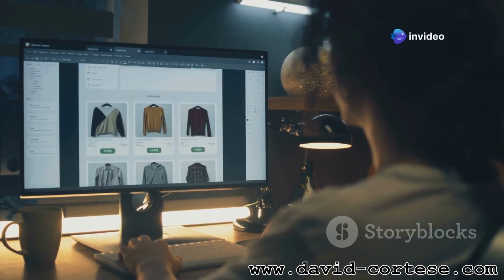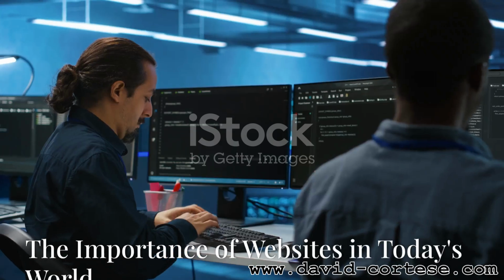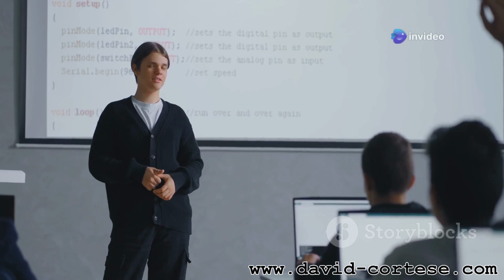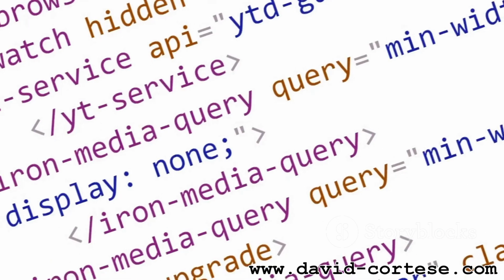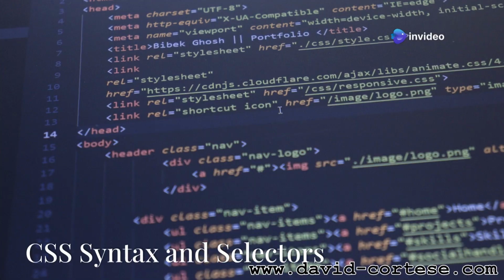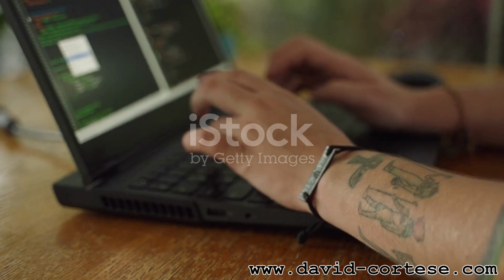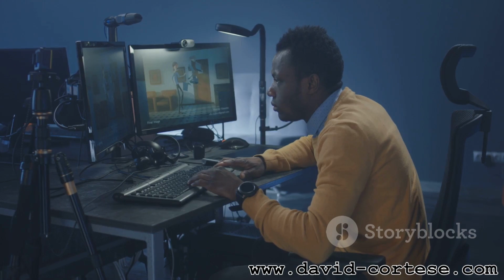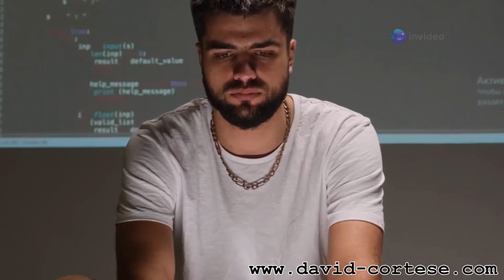Master Web Development!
Join David Cortese in "Master Web Development!" as he takes you on an exciting journey through the essentials of web development.
From HTML and CSS to JavaScript and beyond, this video is packed with expert tips and tools to elevate your skills.
Discover how to build stunning, responsive websites and create a strong online presence.
Whether you're a beginner or looking to refine your expertise, David's hands-on approach and real-world examples make learning fun and accessible.

OUTLINE:

00:00:00 Introduction to Web Development
00:00:51 The Importance of Websites in Today's World
00:01:37 The Structure of Web Pages
00:02:19 Exploring HTML Elements and Tags
00:02:59 Styling Your Website
00:03:46 CSS Syntax and Selectors
00:04:31 Adding Interactivity
00:05:17 The Power of JavaScript
00:06:04 Opportunities in Web Development